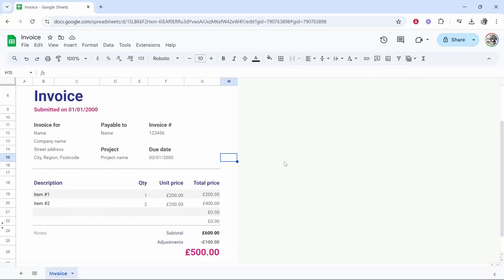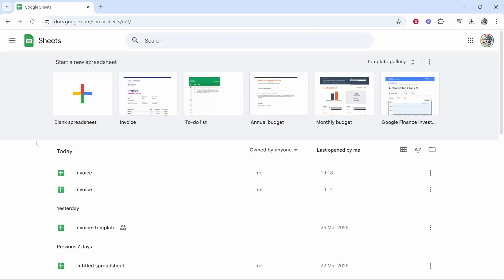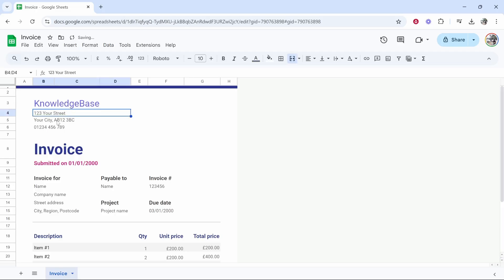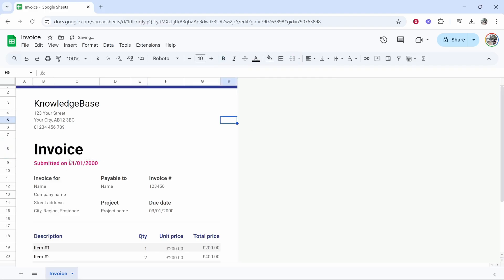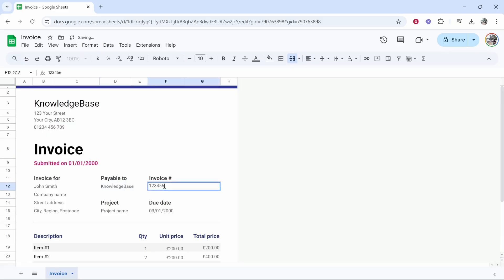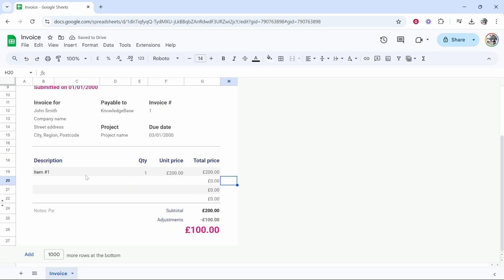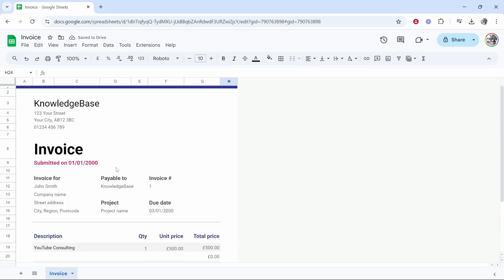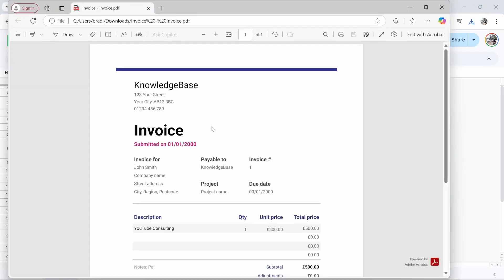How To Create Invoice in Google Sheets (Step By Step)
In this video, I show you how to create invoice in Google Sheets. Did this video help? Thanks!